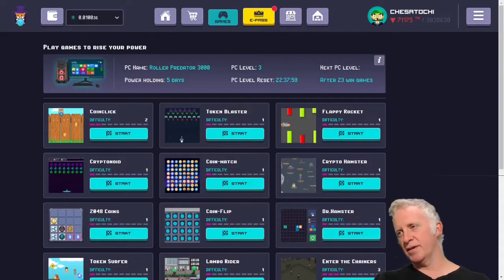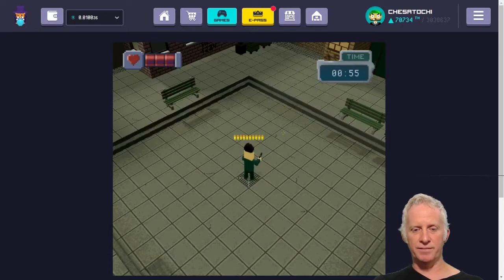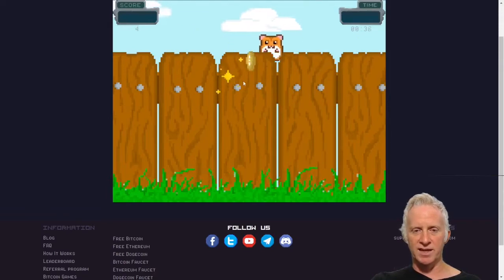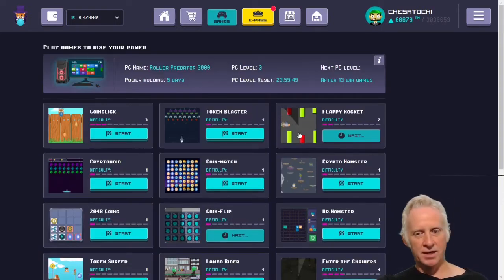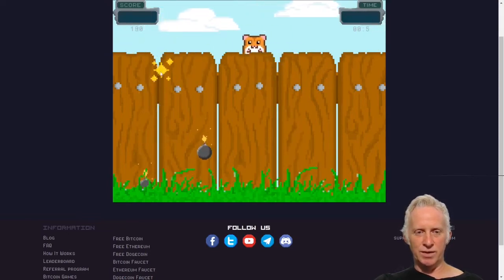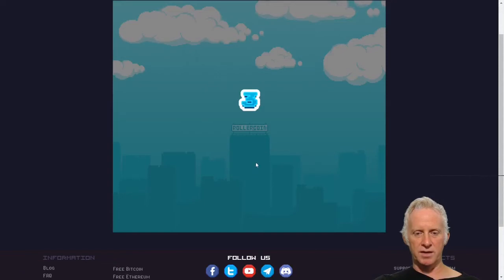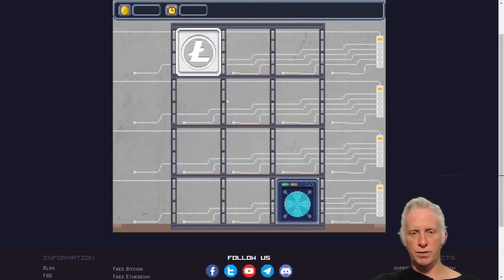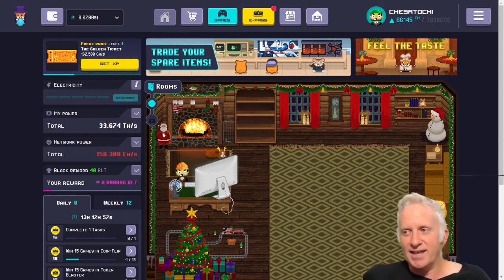CC497 - Rollercoin - Reaching the Max PC Level 4 Playing Games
In this video, I play around 20 games to reach the max PC level which is 4. I have a lot of fun and increase my hashing rate as well.

⏰ Time Stamps ⏰

00:00 Introduction
00:42 Chesatochi Channel Intro
00:48 Playing around 20 games in Rollercoin

Sincerely,
Chesatochi